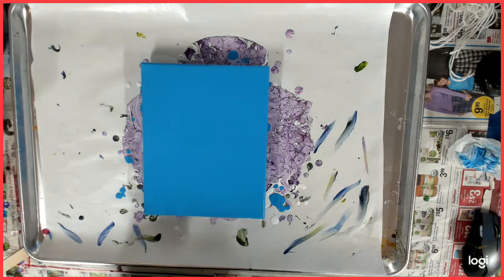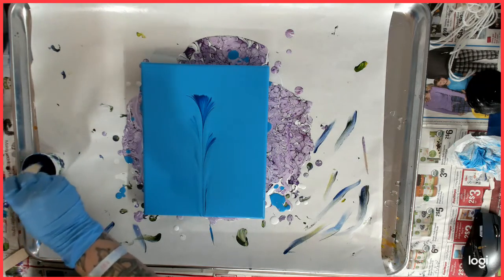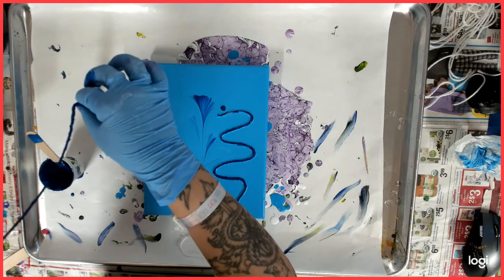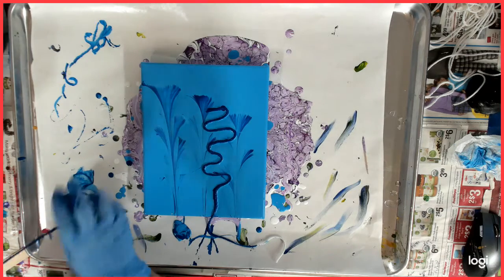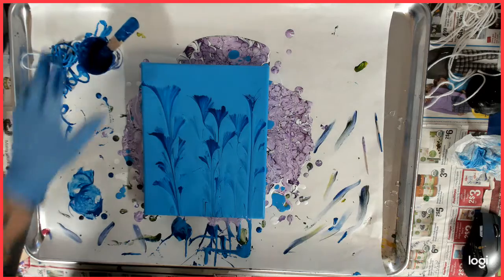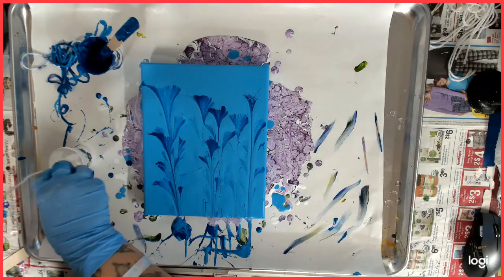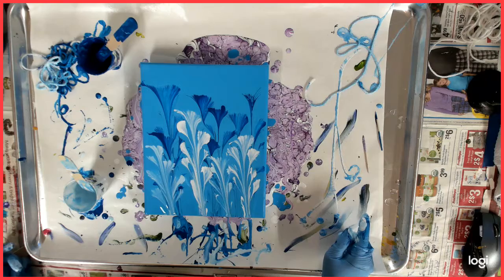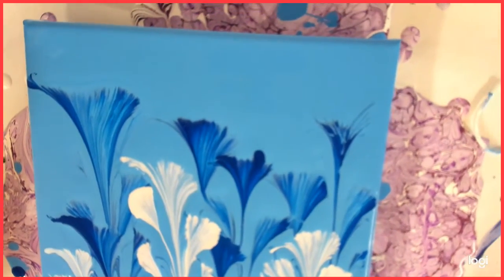String Pull Trial And Error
I tried and tried lol, but I'll keep trying untill I get it.